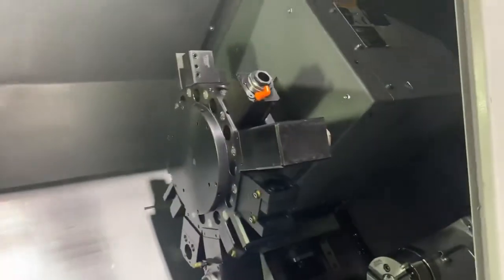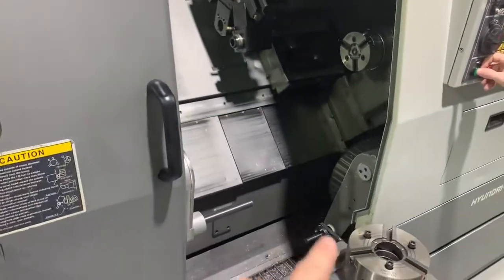Hyundai Kia SKT210SY CNC Lathe Live Tool Y Axis Sub Spindle Bar Feeder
Specifications and pricing for this CNC Live Tool Lathe can be seen Do a search on our website search bar to find this specific CNC Live Tool Lathe.  The Equipment Hub is a leading used metalworking machine tool dealer.  We specialize in CNC and fabrication machine tool sales.  We look forward to doing business with you!